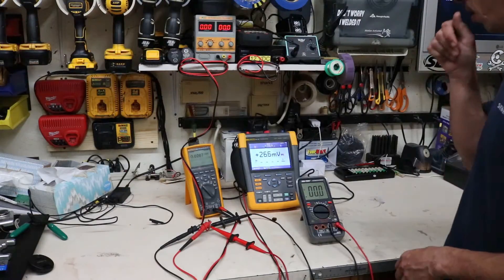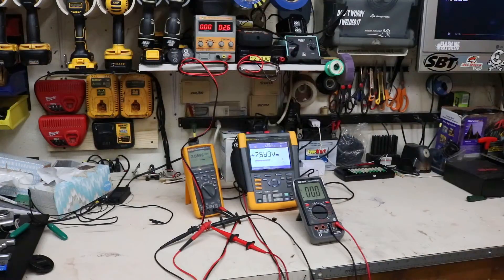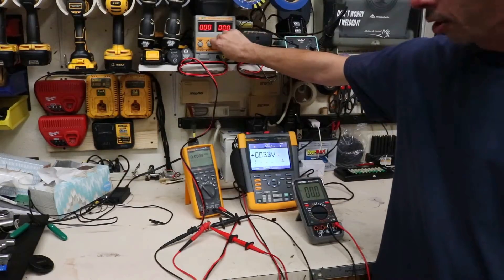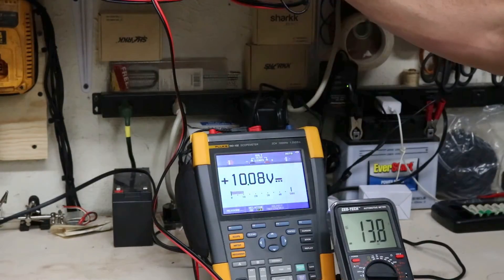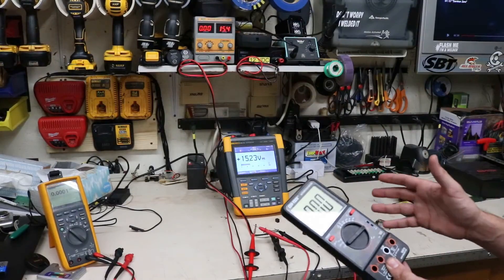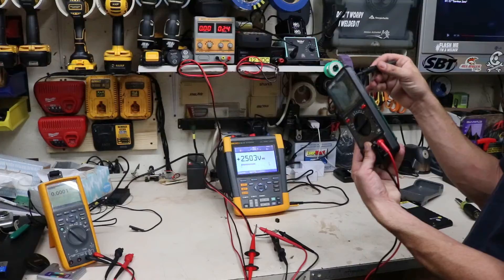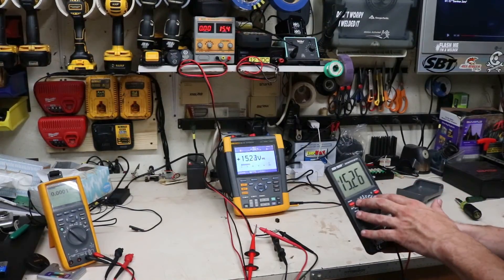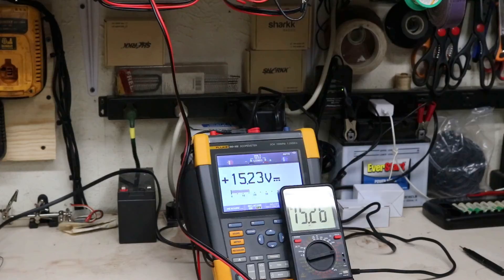Can you calibrate cheap multimeters (DMM) to make it accurate?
Here I explore if you can take a cheap $40 multi meter and calibrate it to be as actuate as a fluke meter for low voltage measurements.